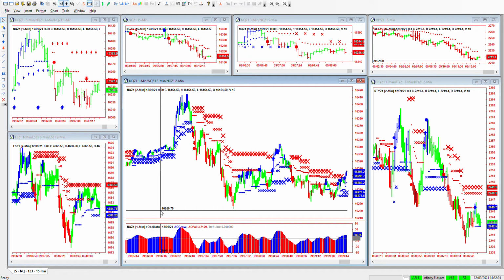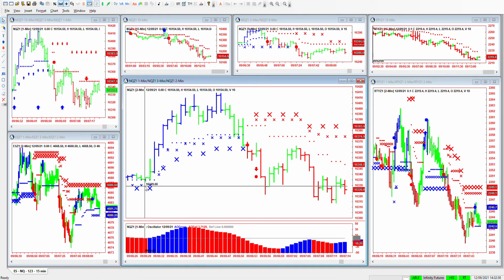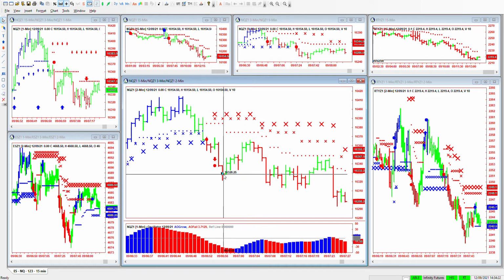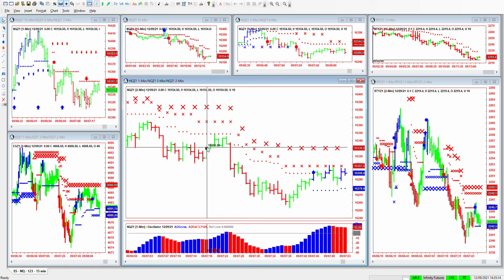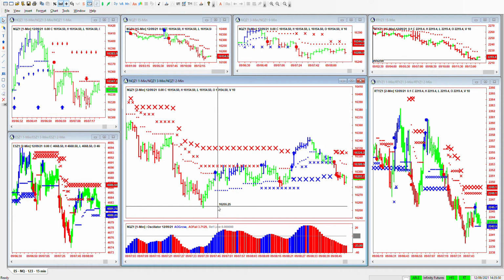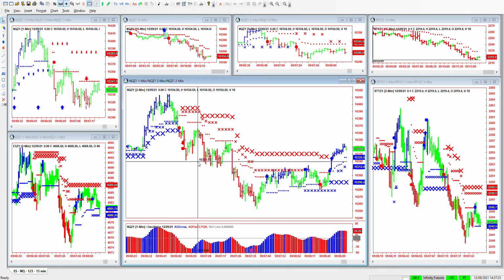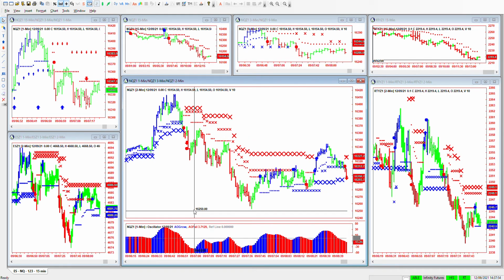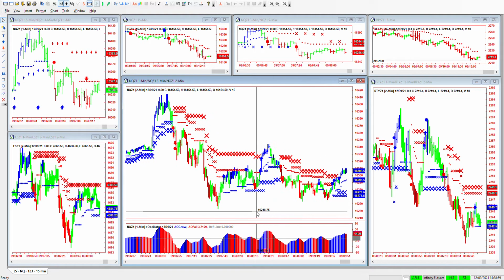$NQ AbleTrend Trading - Thursday - December 9, 2021